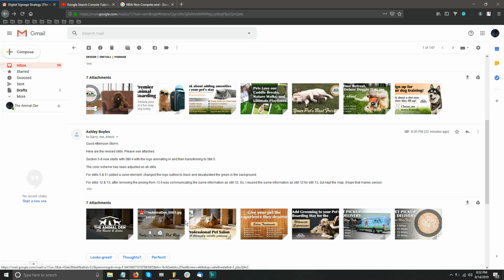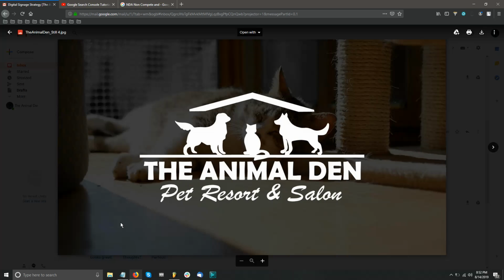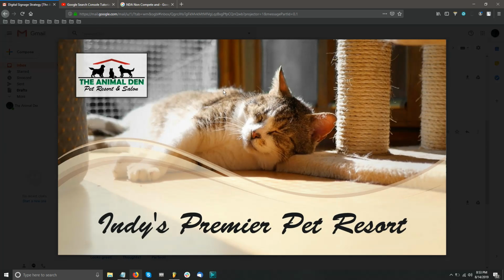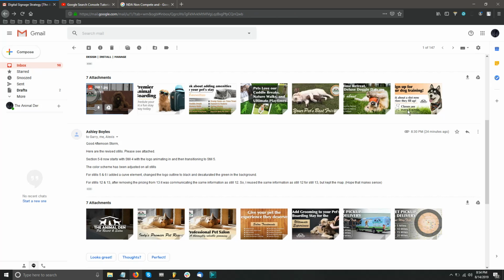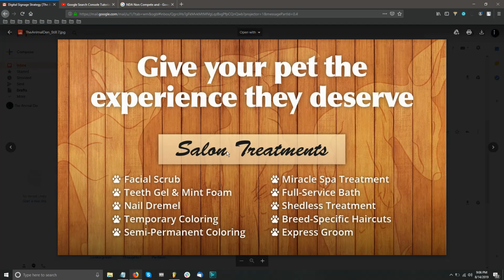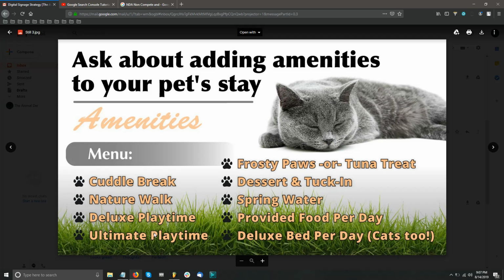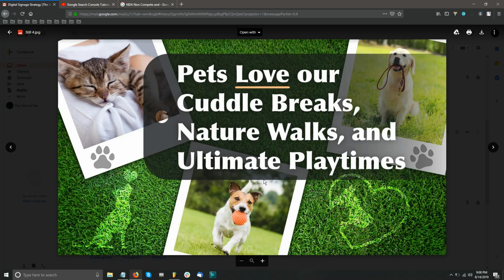Digital Signage Pt 3